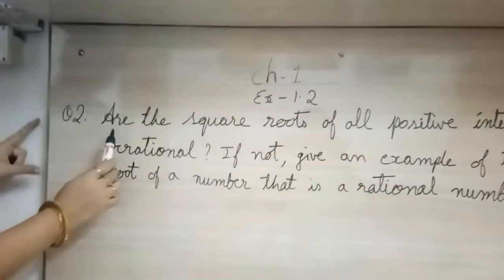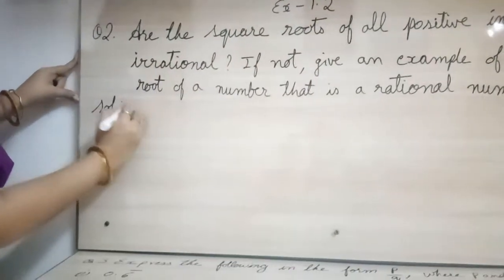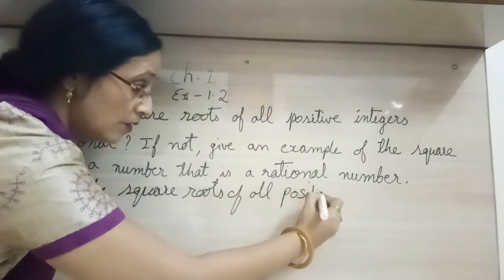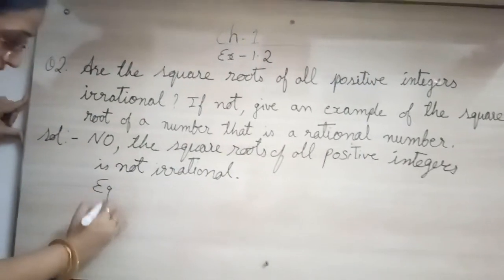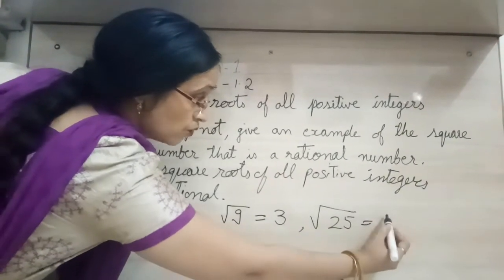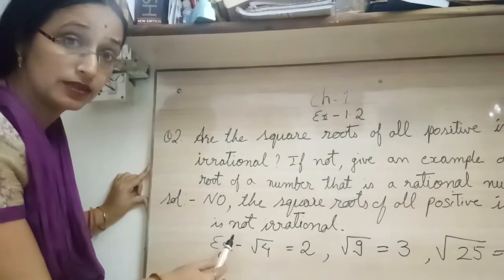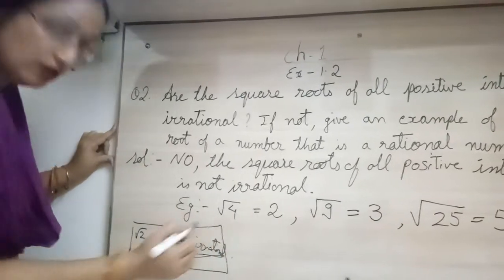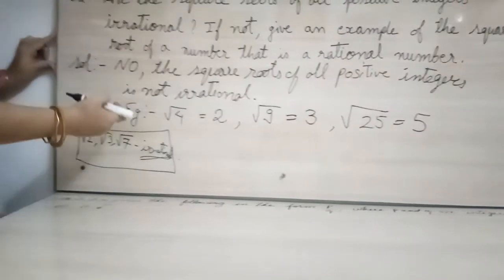Class 9 Ex - 1.2 Q2